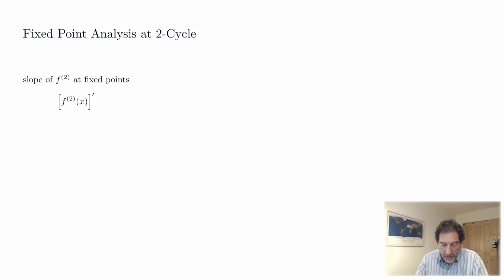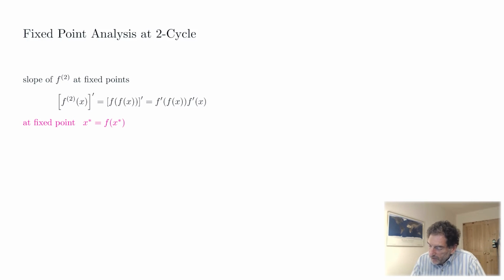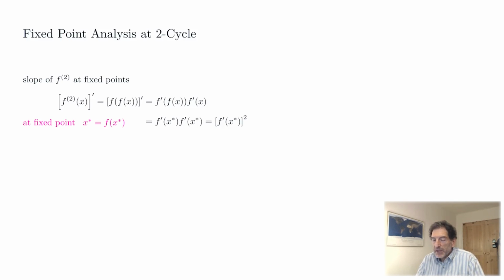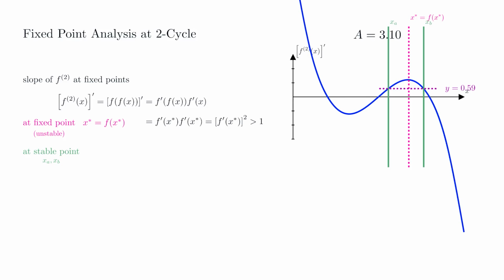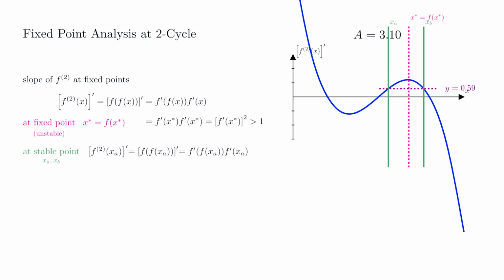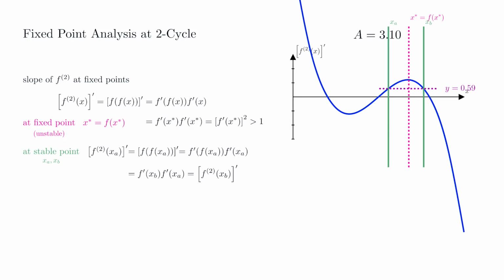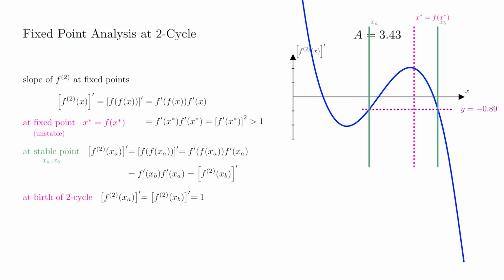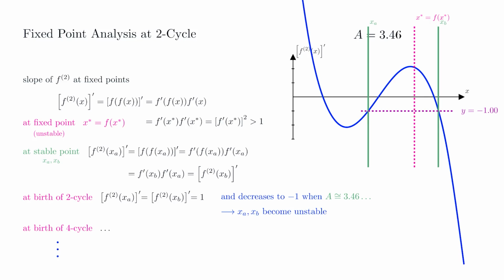A Visual Approach to Nonlinear Dynamics: Unit 3: Logistic Map • Fixed Point Analysis for 2 Cycle